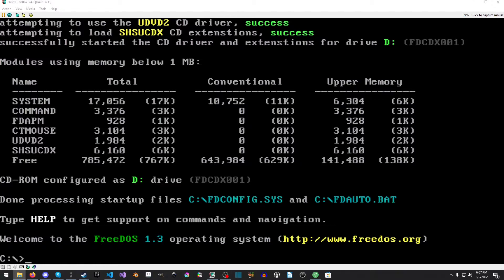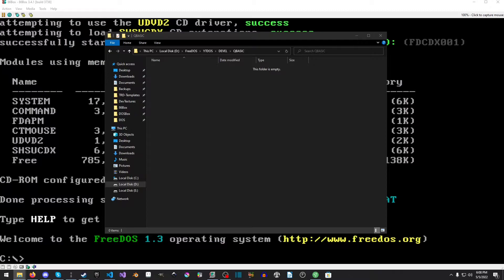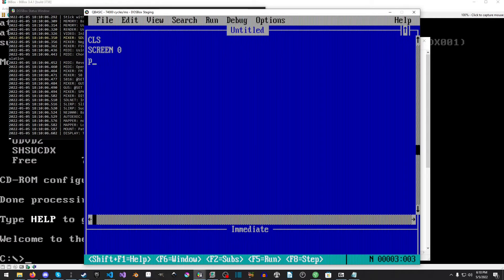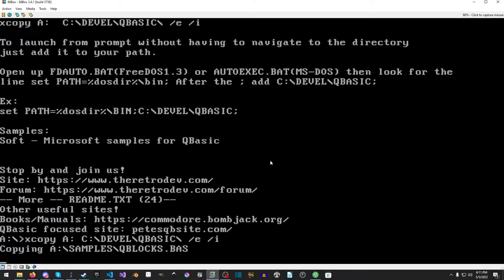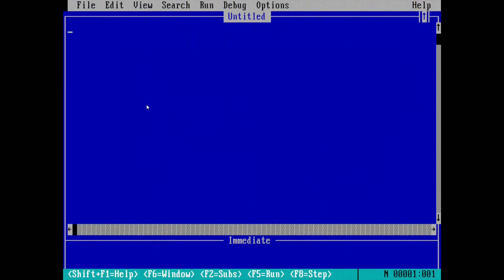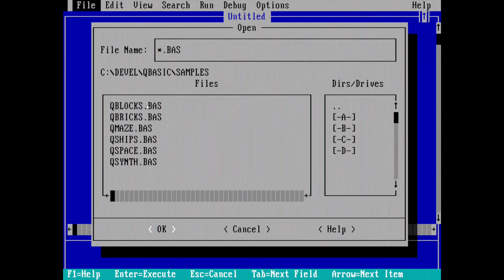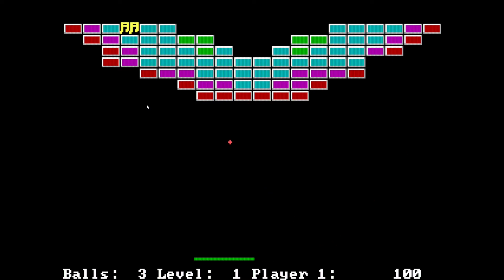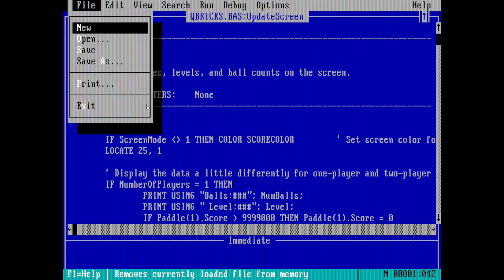Setup QBasic for FreeDOS in DOSBox and 86Box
In this video we will setup QBasic in two ways. First we will quickly setup QBasic with DOSBox-Staging we setup in a prior video. Then we will setup QBasic with 86Box and how to copy files to the directory where we need them.

*** Chapters ***
00:00 - Intro
00:45 - DOSBox Install
03:45 - 86Box Install
06:30 - Testing QBasic and playing with samples
11:11 - Outro